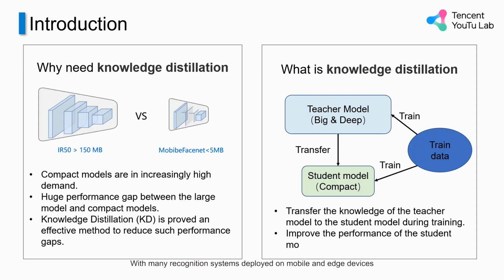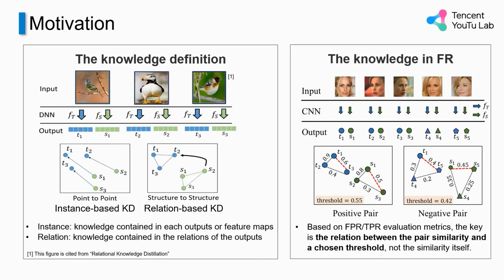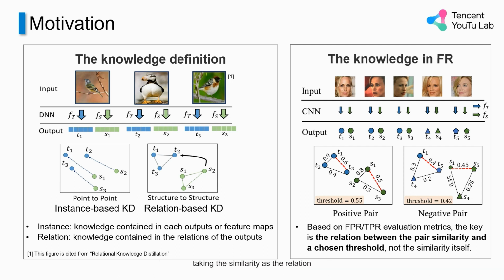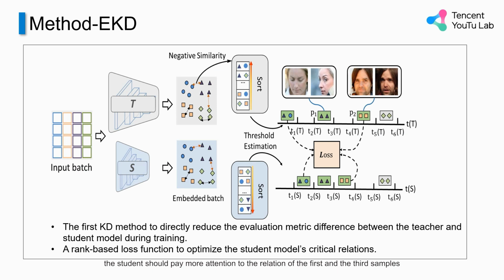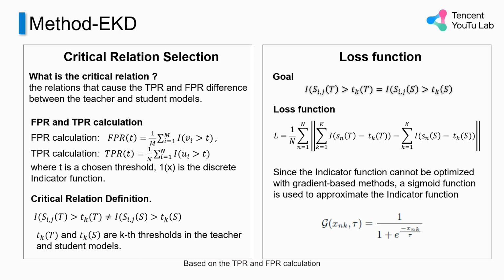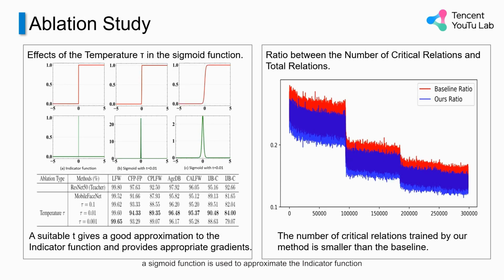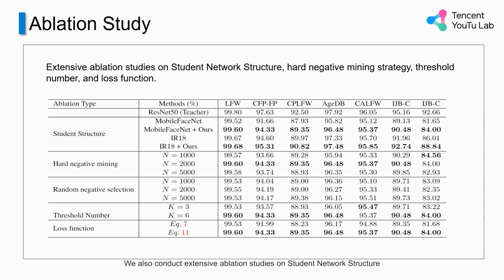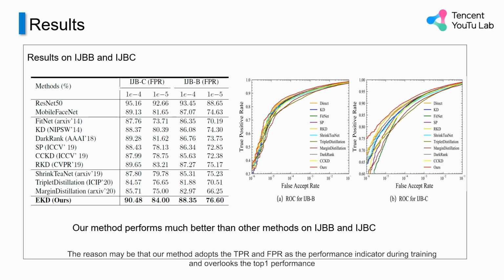Evaluation Oriented Knowledge Distillation for Deep Face Recognition | CVPR 2022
Top CV and PR Conferences:
1. IEEE/CVF Conference on Computer Vision and Pattern Recognition 356 583
2. European Conference on Computer Vision 197 342
3. IEEE/CVF International Conference on Computer Vision 184 311
4. IEEE Transactions on Pattern Analysis and Machine Intelligence 149 275
5. IEEE Transactions on Image Processing 123 187
6. Pattern Recognition 99 141
7. IEEE/CVF Computer Society Conference on Computer Vision and Pattern Recognition Workshops (CVPRW) 89 154
8. Medical Image Analysis 76 149
9. International Journal of Computer Vision 72 173
10. British Machine Vision Conference (BMVC) 66 102
11. Pattern Recognition Letters 66 93
12. IEEE/CVF Winter Conference on Applications of Computer Vision (WACV) 62 121
13. IEEE International Conference on Image Processing (ICIP) 60 89
14. IEEE/CVF International Conference on Computer Vision Workshops (ICCVW) 57 83
15. Computer Vision and Image Understanding 52 91
16. Journal of Visual Communication and Image Representation 47 64
17. International Conference on 3D Vision (3DV) 44 89
18. International Conference on Pattern Recognition 43 78
19. Asian Conference on Computer Vision (ACCV) 43 69
20. IEEE International Conference on Automatic Face & Gesture Recognition 42 66